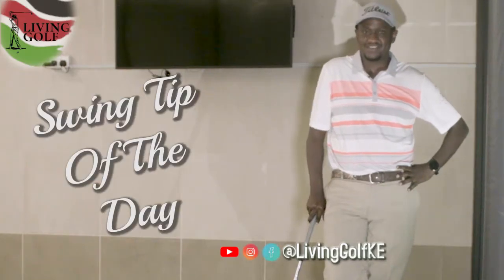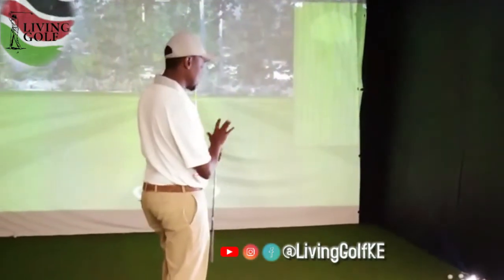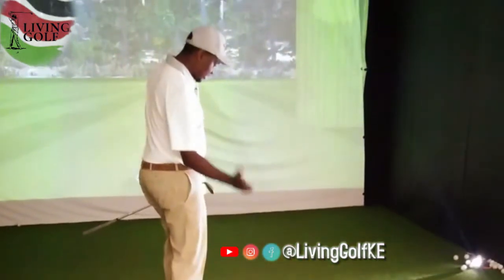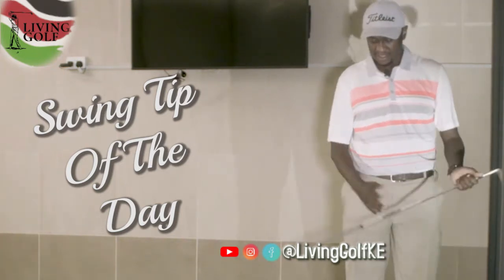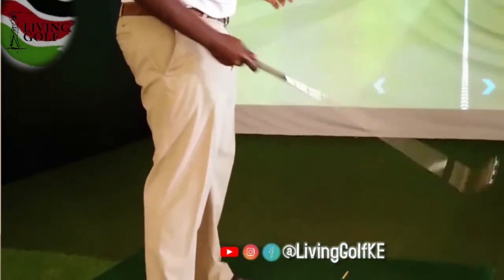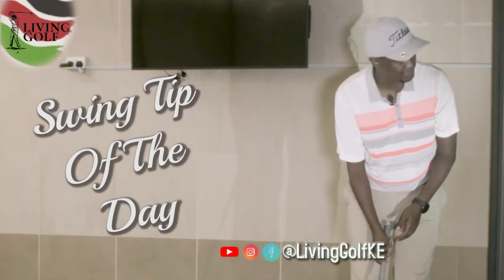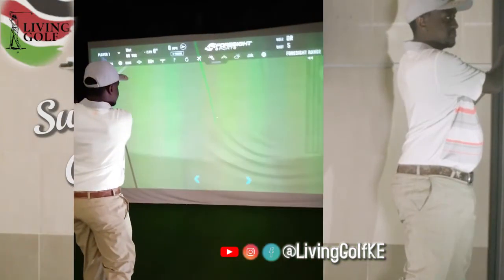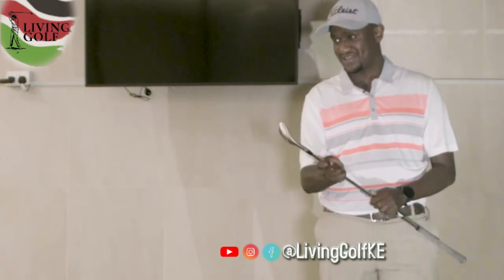Swing Tips from the short game Maestro Munyiri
Munyiri giving some tips